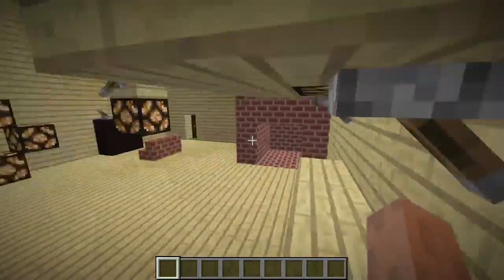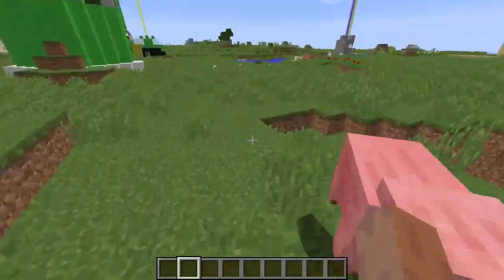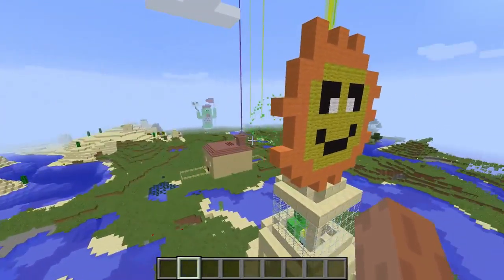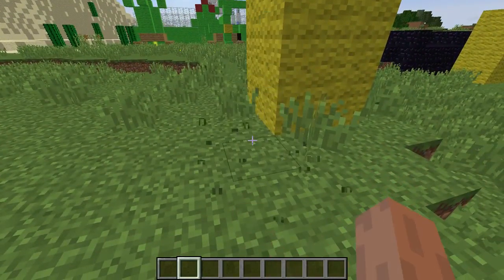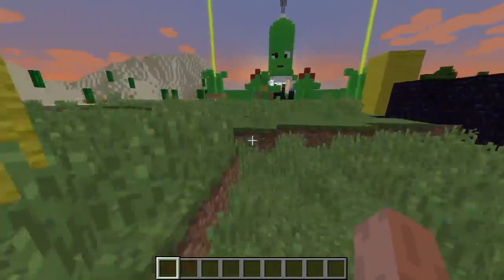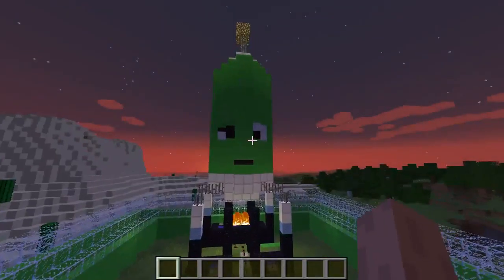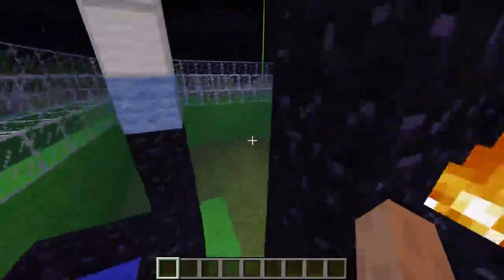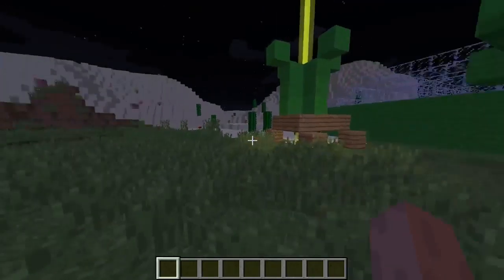Minecraft Plants Vs. Zombies: The Tactical Cuke (it actually explodes)